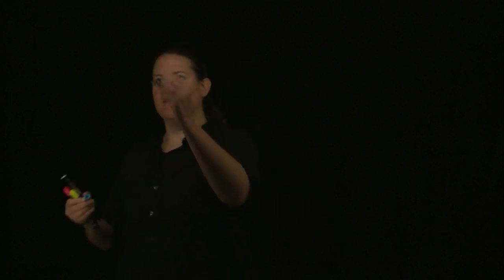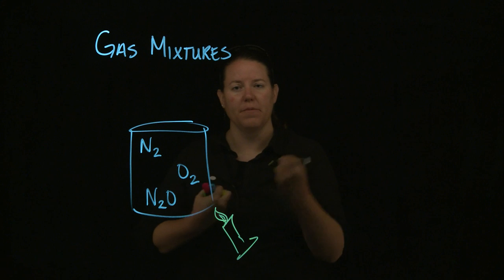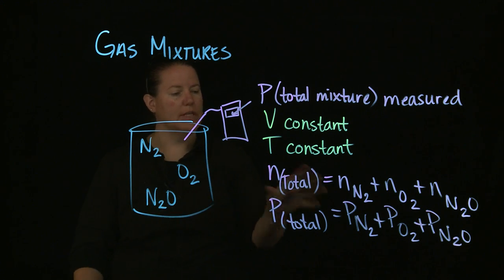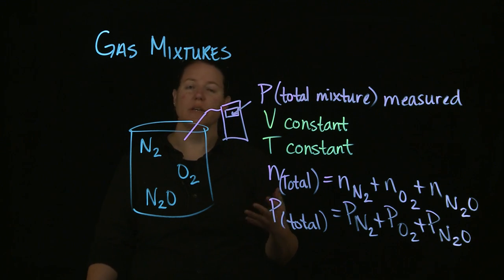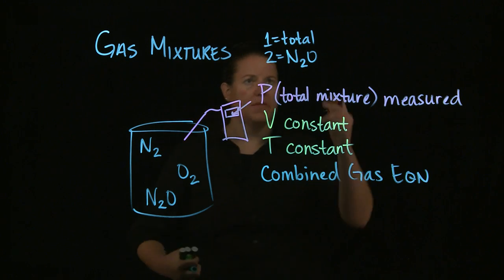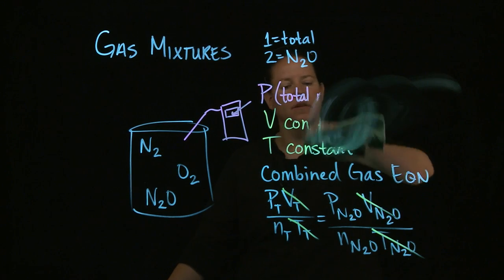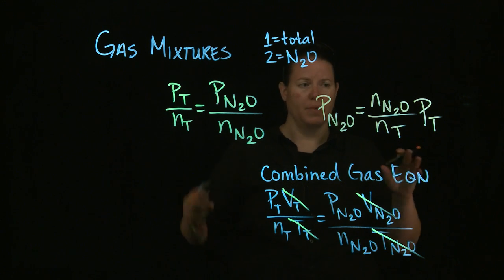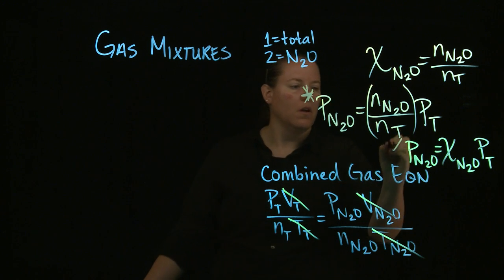Gas Concepts: Gas Mixtures Introduction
Introduction to gas mixtures, including derivation of P(A) = X(A)P(T).  Videos made by Clarissa Sorensen-Unruh on CNM Glass.